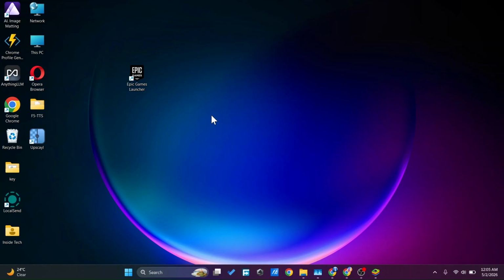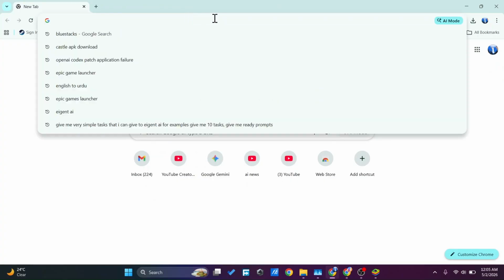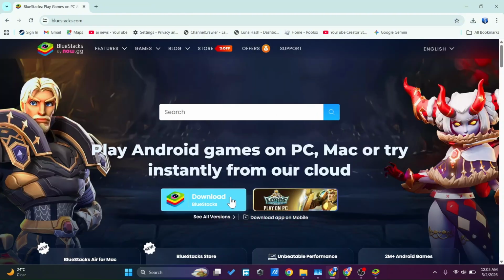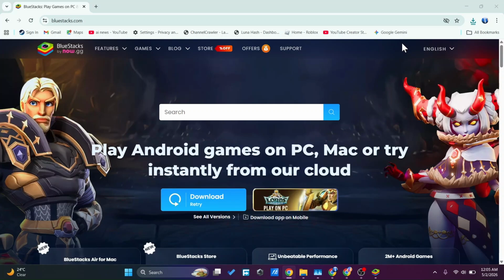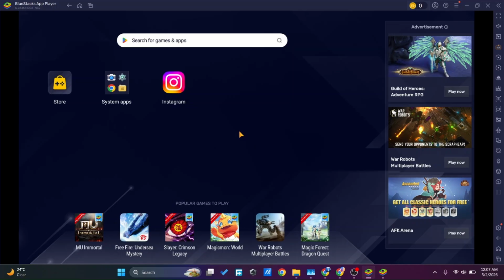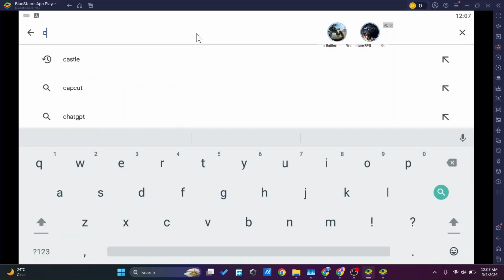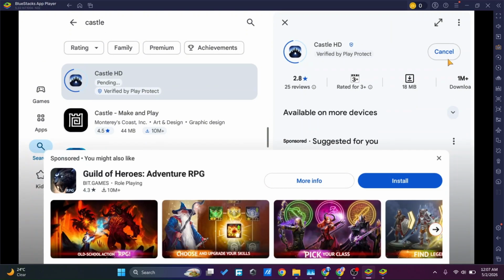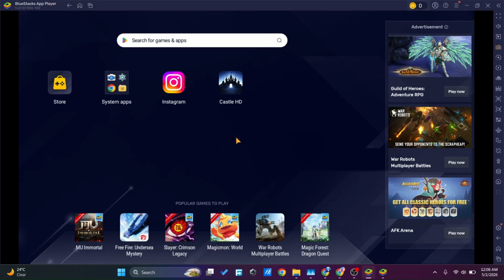How to Download & Install Castle App on PC (2026) | Play Castle App on Windows PC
How to Download & Install Castle App on PC | Play Castle App on Windows PC | Complete Setup Guide

Want to use the Castle App on your PC or laptop? In this quick and easy tutorial, I’ll show you the exact step-by-step method to download and install the Castle App on Windows 10 and 11.

Since this is primarily a mobile app, we’ll go through how to use a fast, lightweight emulator to get it running smoothly on your desktop without any lag, crashes, or installation errors. Follow along to get your setup optimized and working perfectly in just a few minutes.